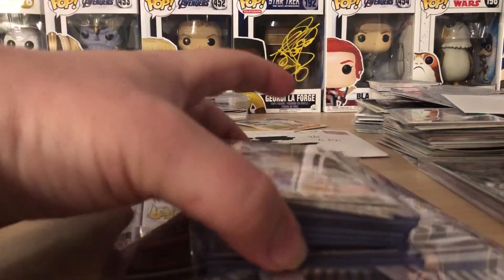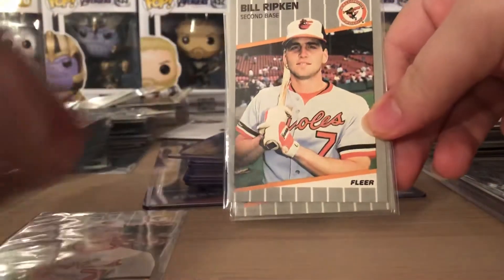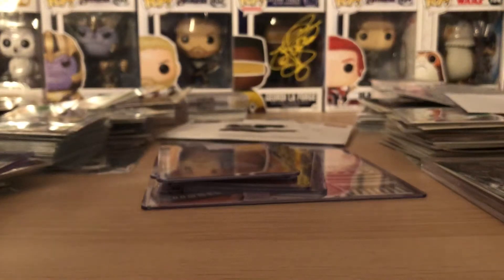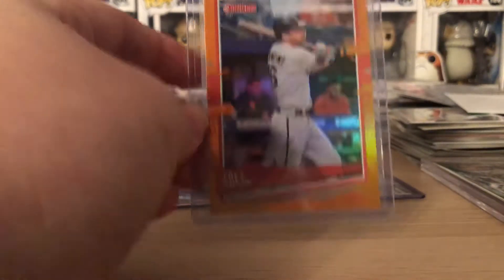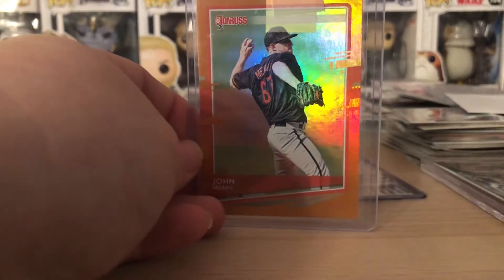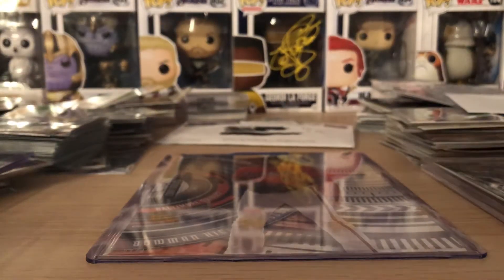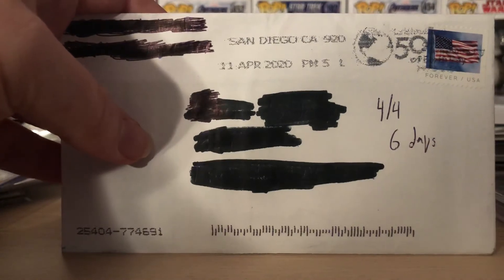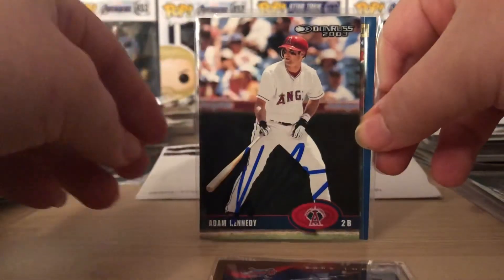1 TTM Mailday and eBay Pickups